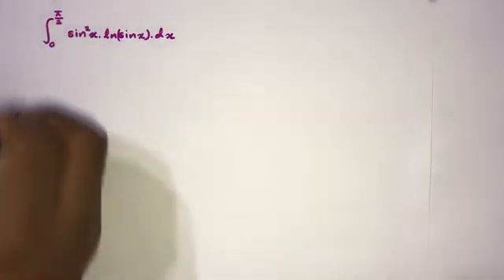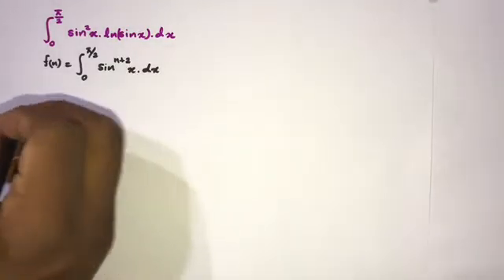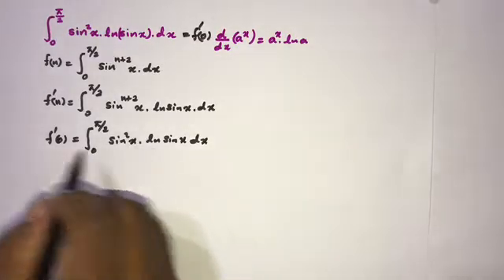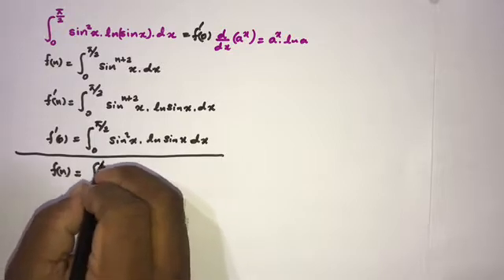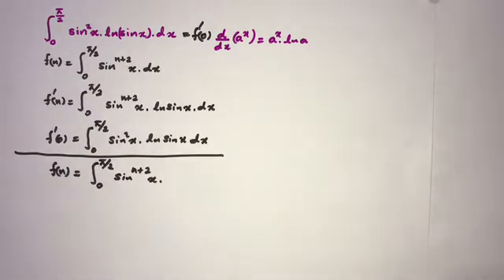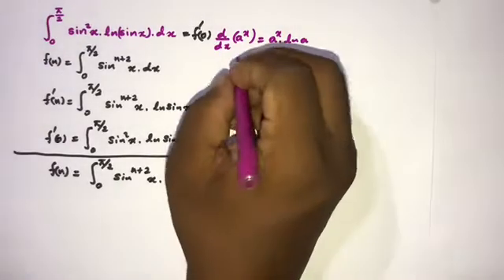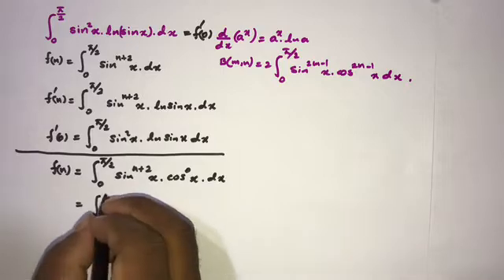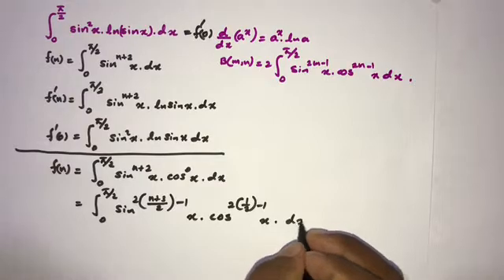Integral of sin^2(x)ln(sinx) from 0 to pi/2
Today we are going to discuss about another interesting integral. Integral of sin^2(x)ln(sinx) from 0 to pi/2. How to solve ?

Integral of sin^2(x)ln(sinx) from 0 to pi/2 | Derivative under integral sign | Derivative of Beta Function | Advanced Integral